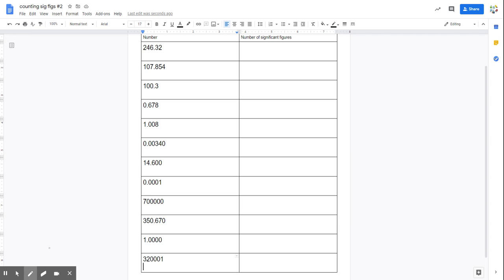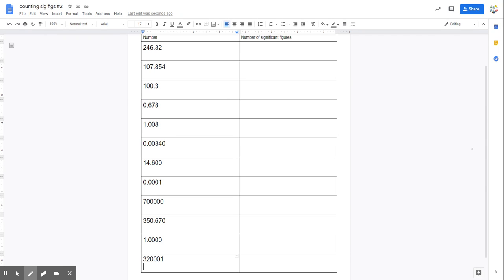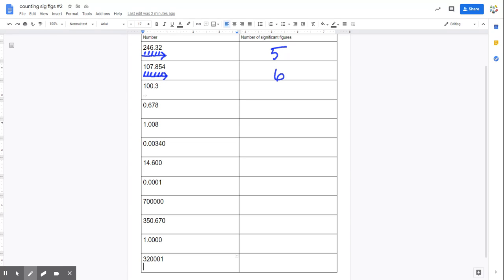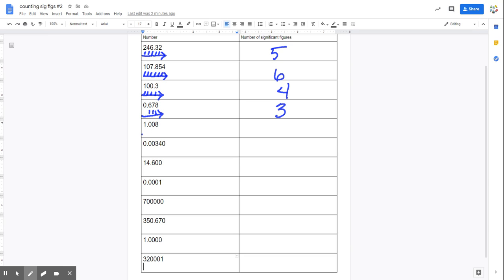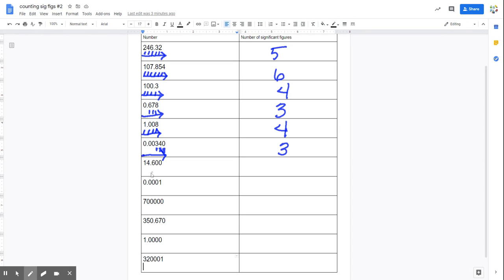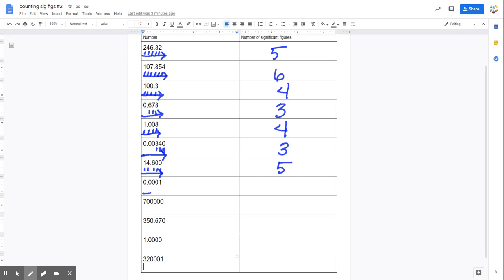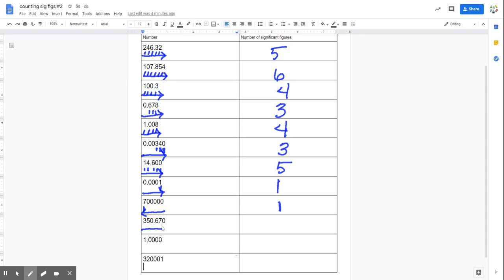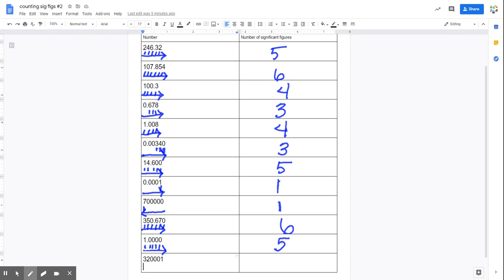counting sig figs #2 - Google Docs